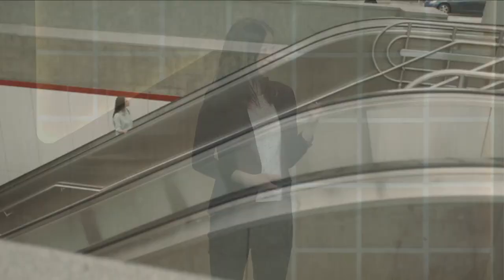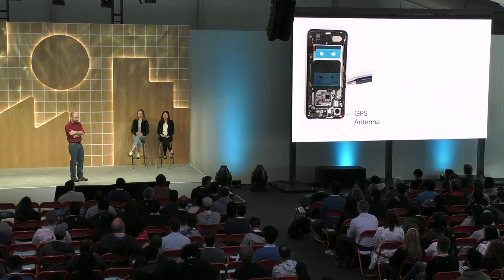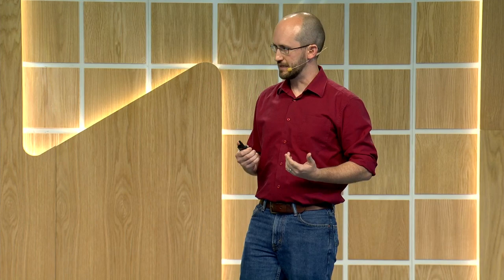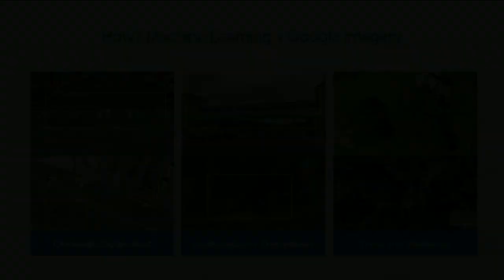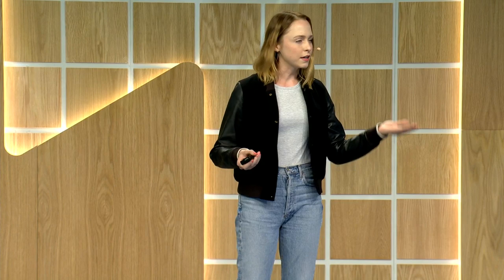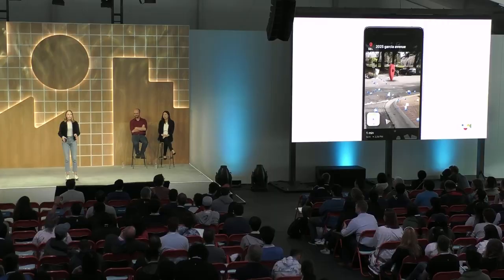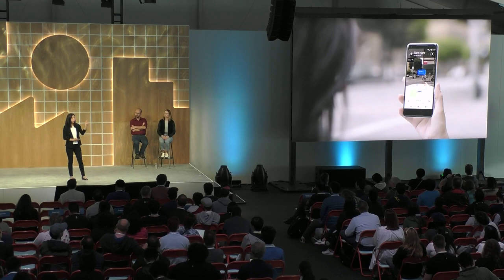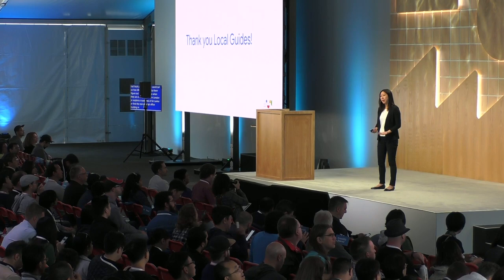Developing the First AR Experience for Google Maps (Google I/O'19)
A behind the scenes look at the development process and technology powering the upcoming AR experience in Google Maps. In this session we'll cover why this is such a big technical challenge, how we're approaching the UX design process, and advice for others looking to design world scale AR experiences.

Speaker(s): Joanna Kim, Rachel Inman, Jeremy Pack

T3DFFD event: Google I/O 2019; re_ty: Publish; product: Maps Platform - General; fullname: Joanna Kim, Rachel Inman, Jeremy Pack;